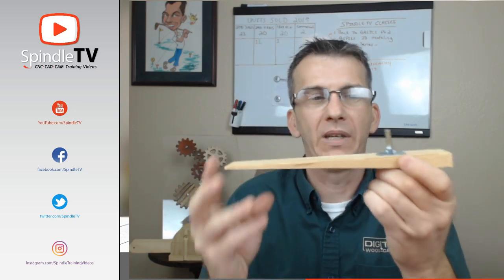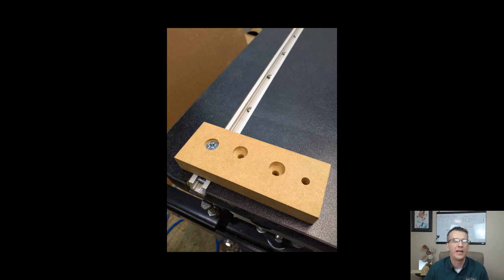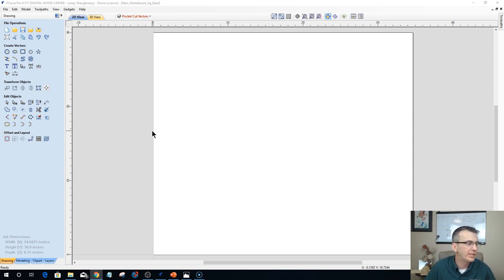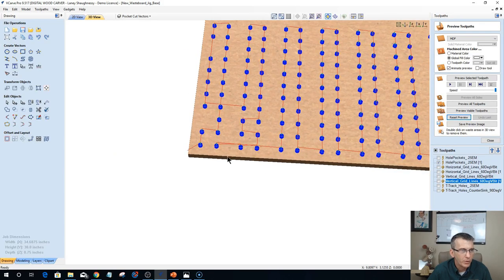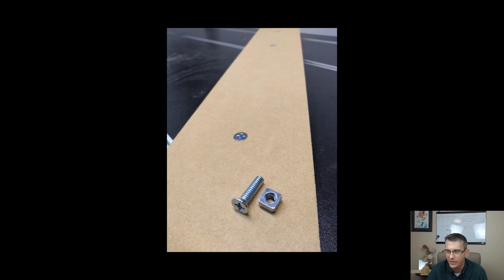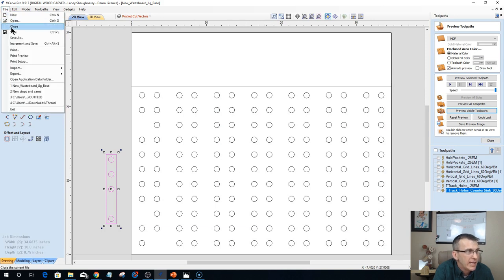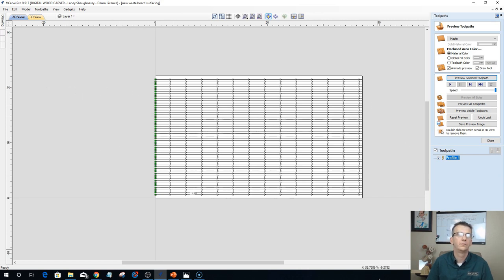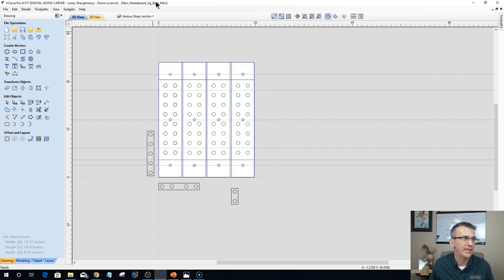A Versatile Waste board - Step by Step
Tonight's class we are going to Discuss the most recent waste board project Design for the CNC. This design was originally laid out for the Digital Wood Carver Model DWC2440 or the DWC1824 Mini Carver. but it can be adapted to other CNC Machines.

Waste Board Vectric files and information